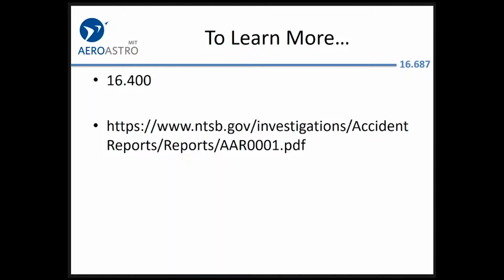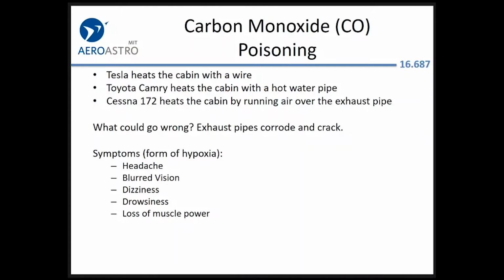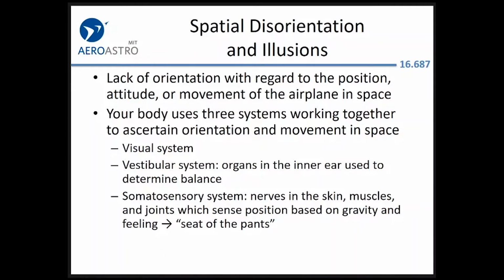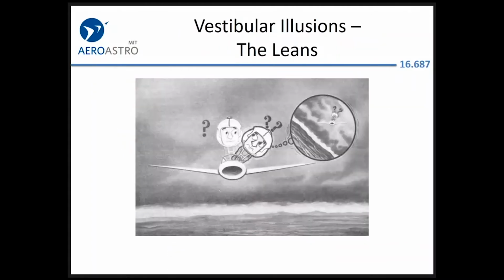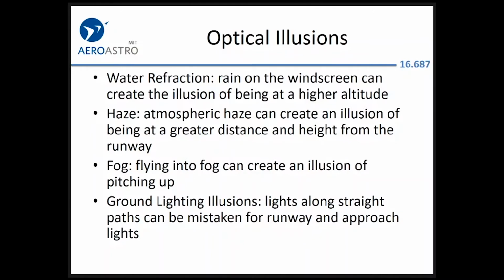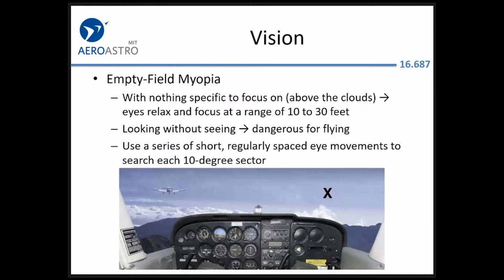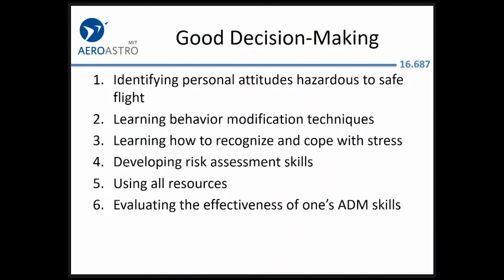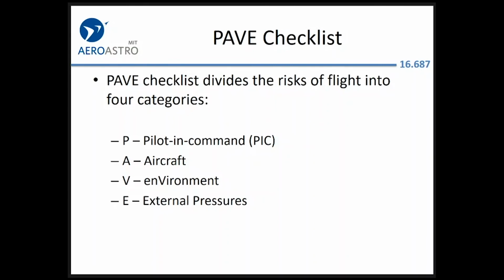Human Factors (part of MIT FAA Ground School 2018)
Lecturer: Tina Prabha Srivastava, MIT PhD

for the rest of the material.